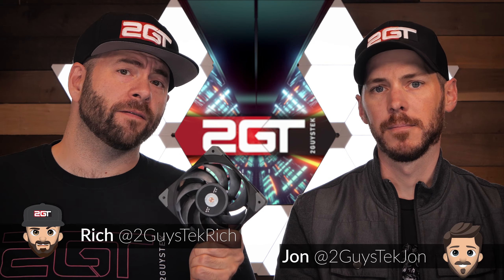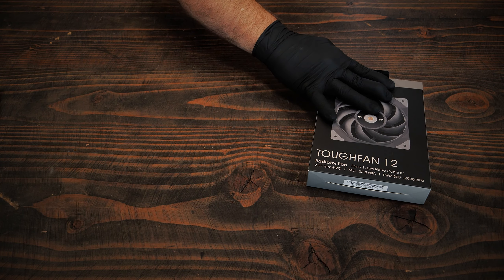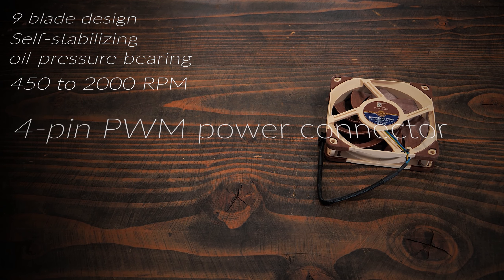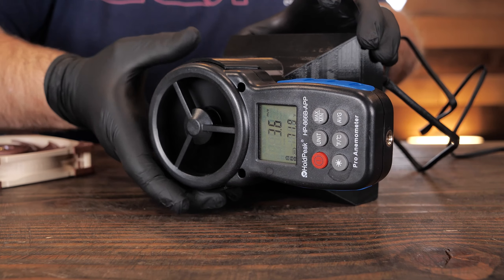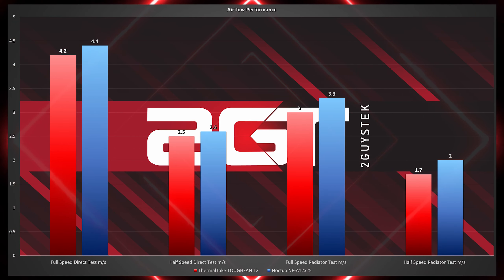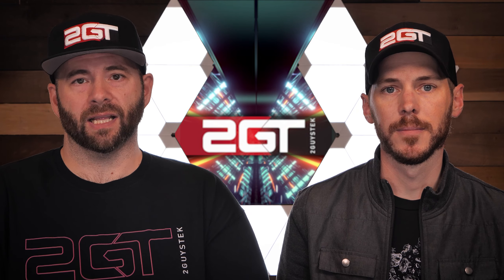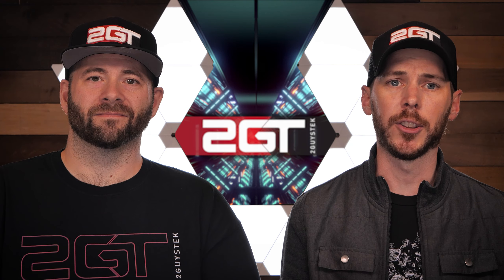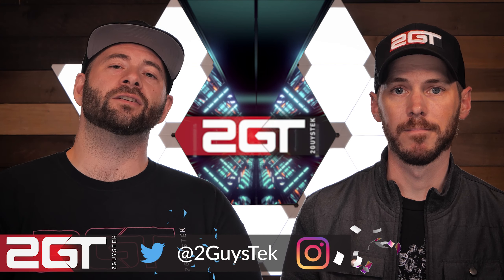ThermalTake TOUGHFAN 12 Review - IS THIS A NOCTUA KILLER?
Is the ThermalTake TOUGHFAN 12 a blatant ripoff of Noctua’s NF-A12x25 or is it a worthy competitor? Released in early August, 2020 - The ThermalTake TOUGHFAN 12 has nearly identical specs to the NF-A12x25 but is cheaper to buy. Join Jon and Rich as they compare these two fans together to see if ThermalTake has truly bested the brown and beige king, or if it's just another imposter.

**Looking for these products? Find them here:**
ThermalTake TOUGHFAN 12
Noctua NF-A12x25